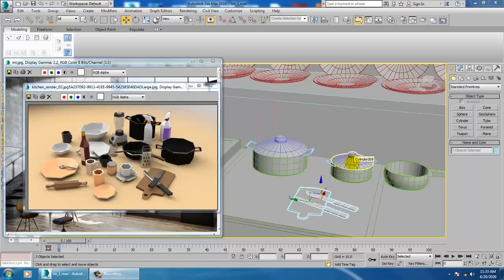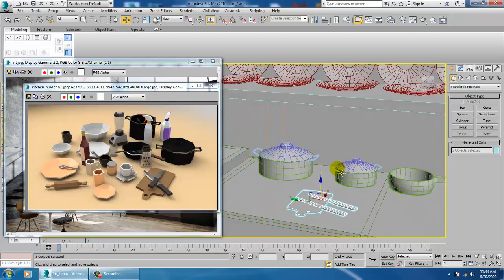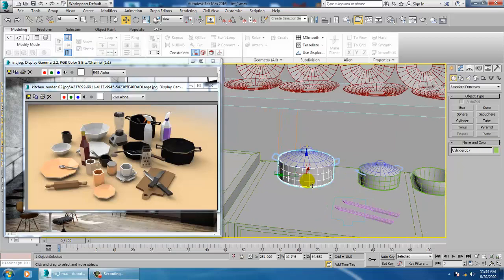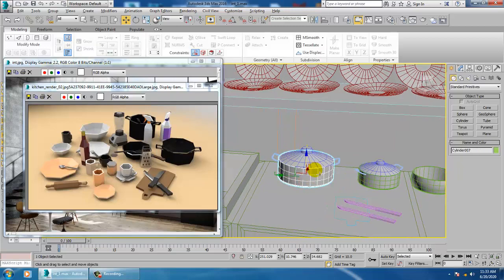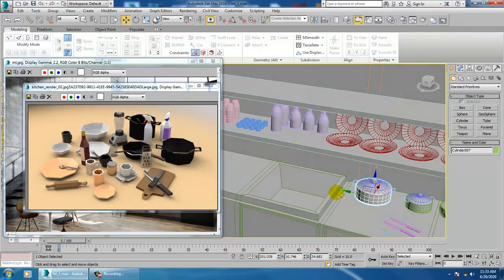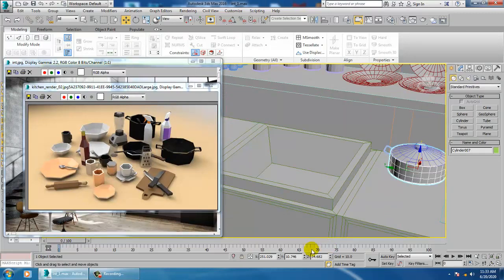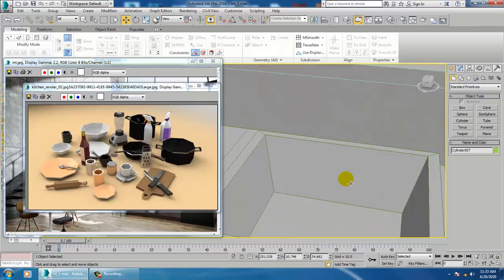Tutorial on Modeling, Texturing and Lighting an interior in 3dsmax using Vray (Part 7)